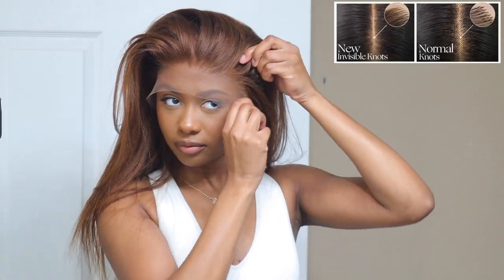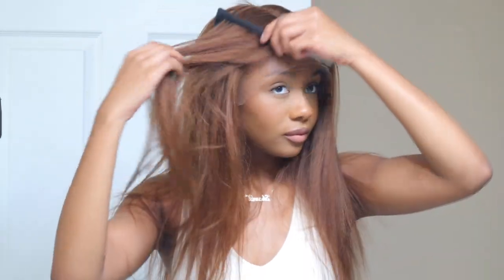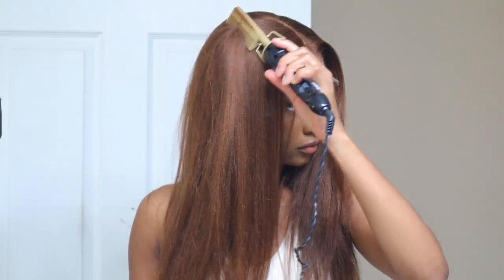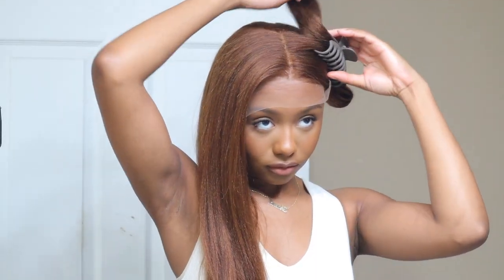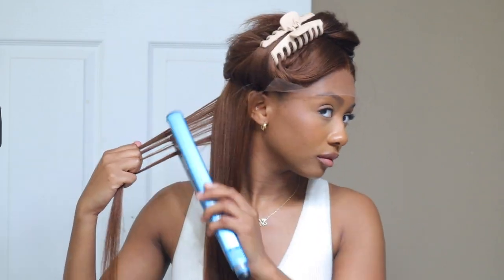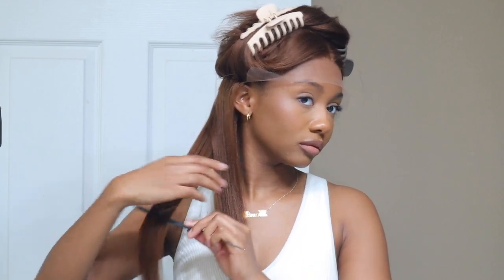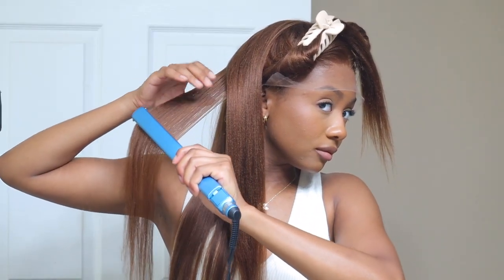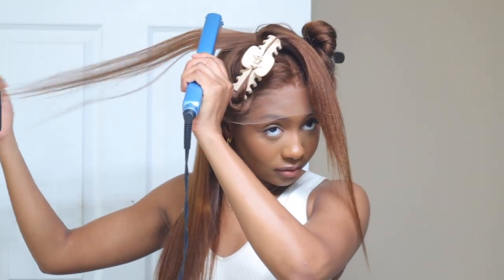100% Glueless Wig | New Invisible Knots | Ft. RPGSHOW WIG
※ Glueless Wig
※ Free Parting

Wig Details
Bryana004
Cap Construction - cap-B. Lace front wig cap